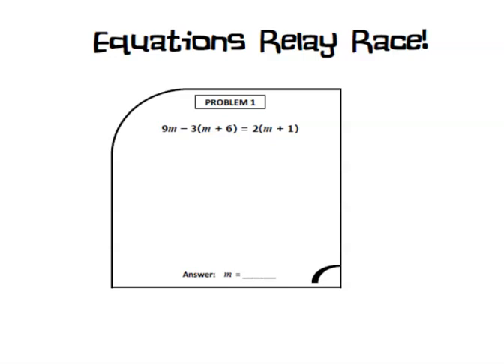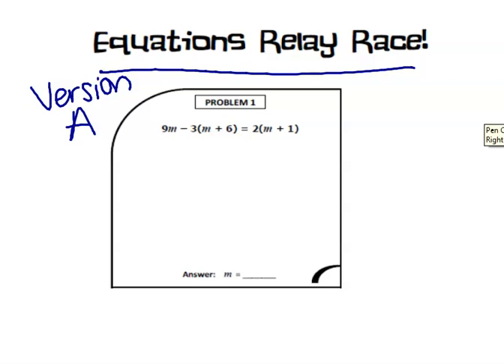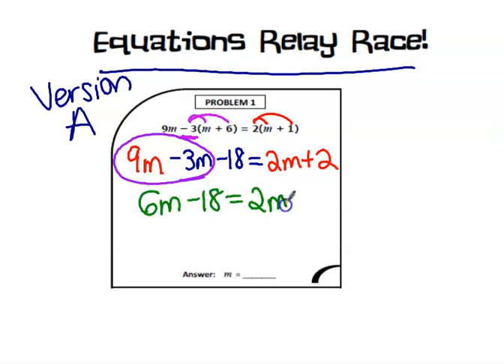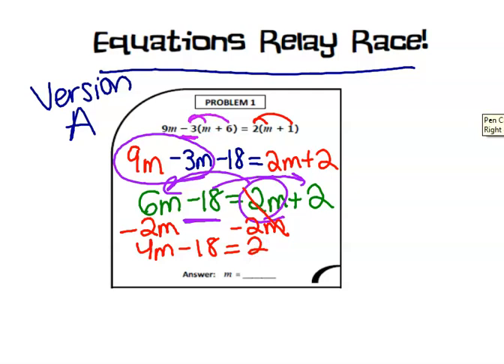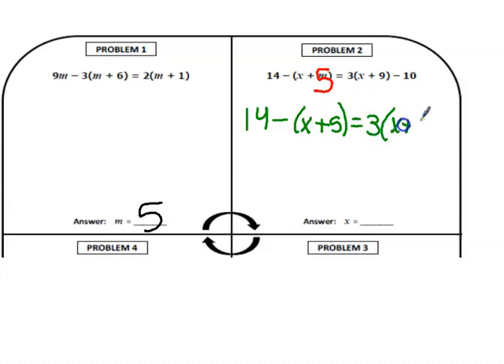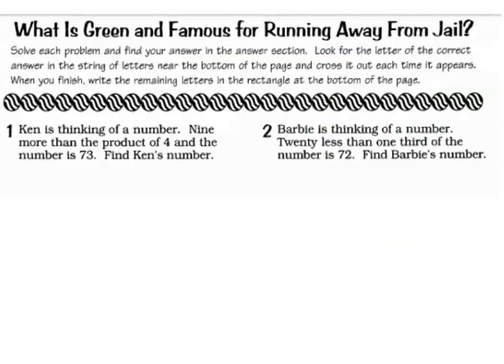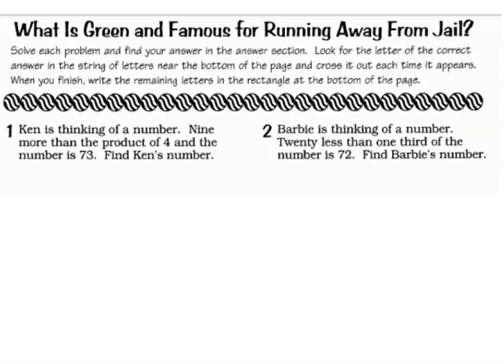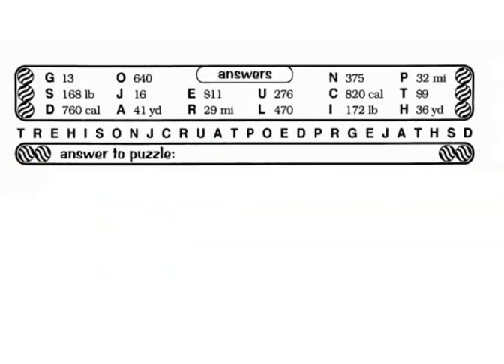Alg1 Day 5 Review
Instructions on completing the Review Handout for Algebra Day 5.